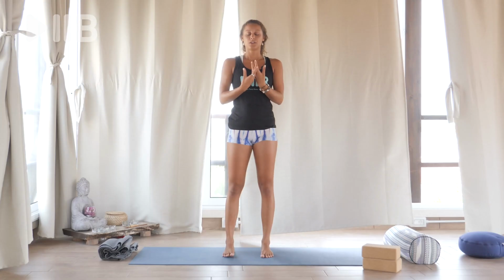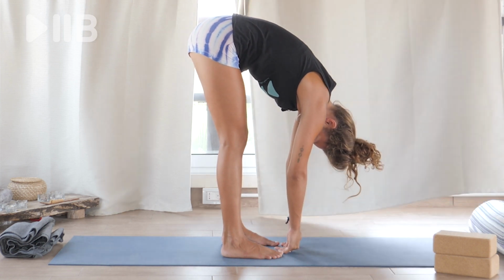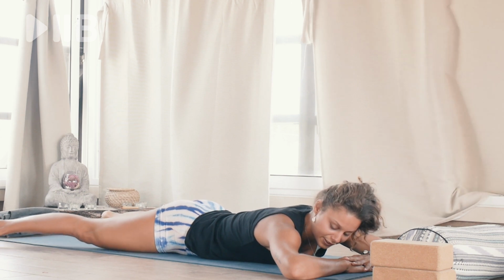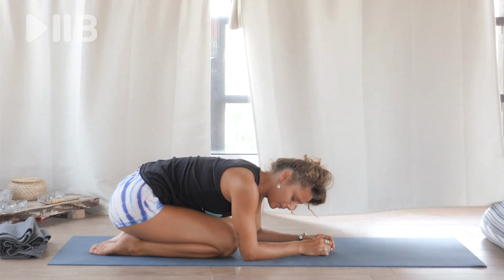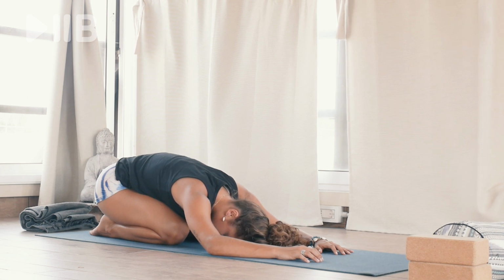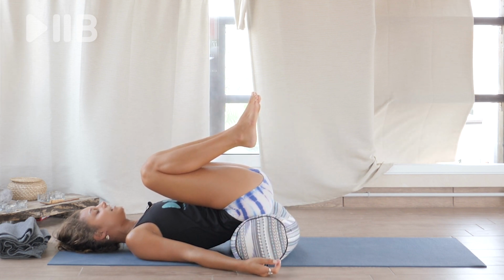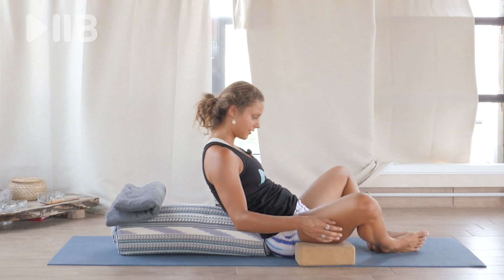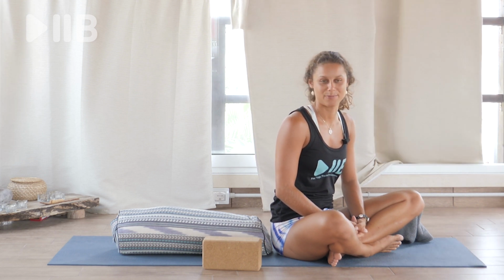15 Min Yoga flow for a Better Sleep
If you find yourself struggling to fall asleep, this is the yoga sequence for you!

We often feel inflamed from the lifestyle we live, not sustainable for most of the time.
This ultimately will lead us to bad quality of sleep and rest.

It’s very important to take time for ourselves, allow us to rest, and calm the nervous systems.

These yoga poses will help you to achieve better sleep, in this way you will create the space for more energy for the following days!

Pay attention to how you do your practice:
Relax, respect your own body, tune into your breath and flow with it!

00:00 Intro
01:00 standing pose
02:50 forward fold
04:14 low lunge pose
05:22 crocodile pose
07:00 child pose
10:18 low lunge pose
11:40 feet up the wall variation
13:30 Ear pressure pose
14:15 reclining bound angle pose

Sequence with PlayPausebe cards:
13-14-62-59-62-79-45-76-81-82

▶︎ Start your self-practice today!